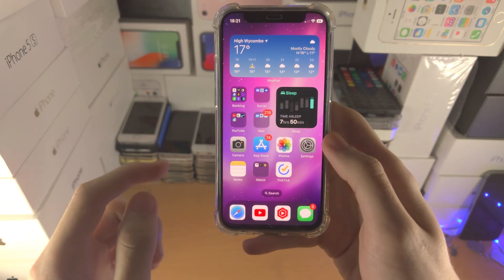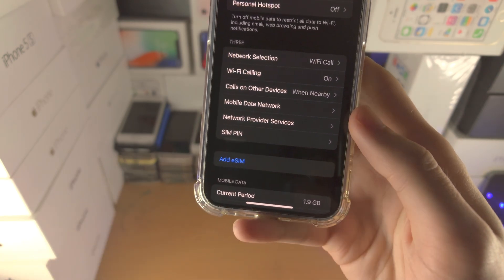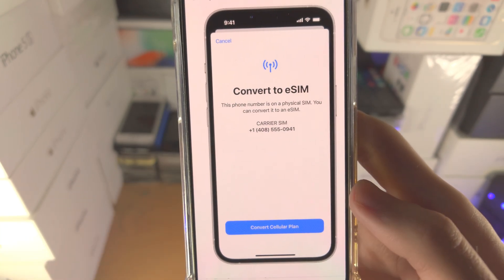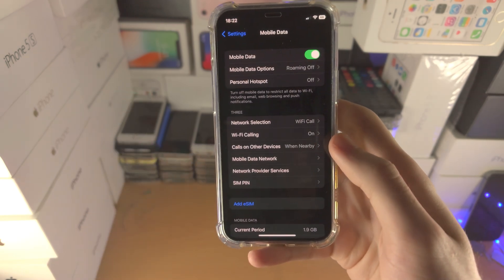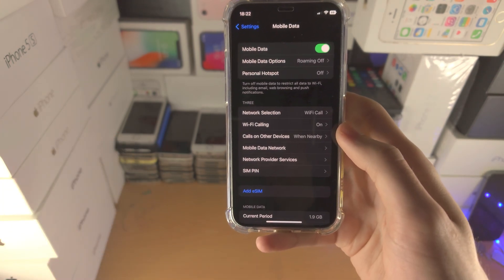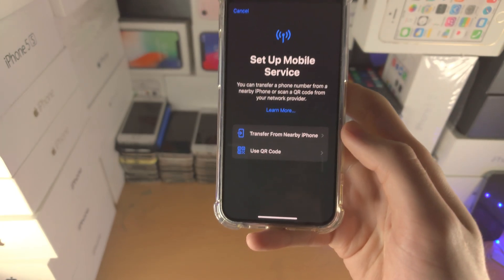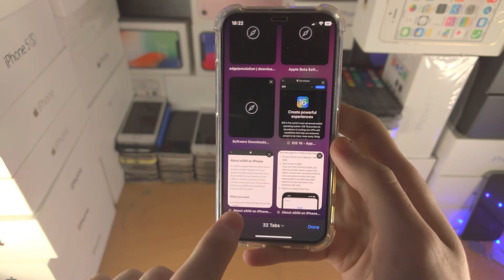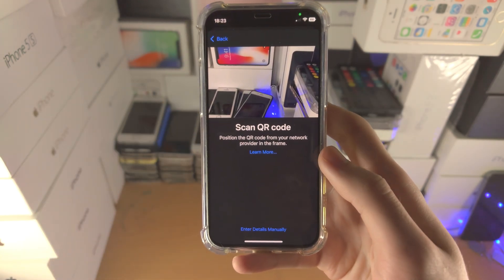ANY iPhone How To Transfer Physcial SIM to eSIM!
iPhone physcial SIM to eSIM | how to transfer your physcial SIM card to an eSIM card in iPhone! Do you own an iPhone and want to transfer physcial SIM to eSIM? If so, this video is for you! I will teach you how to transfer physcial SIM to eSIM iPhone in this tutorial. By the end of this guide, you will be able to convert the physcial SIM card you own, to be an eSIM, so that the physcial SIM card does not need to be in the iPhone anymore.